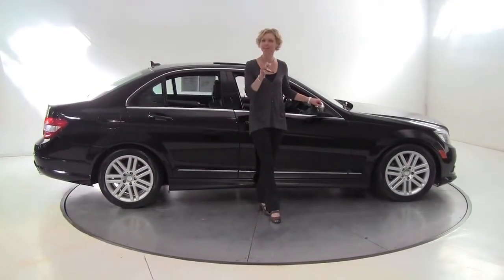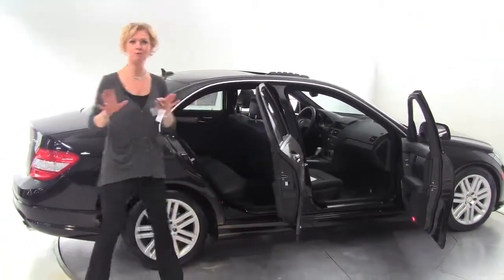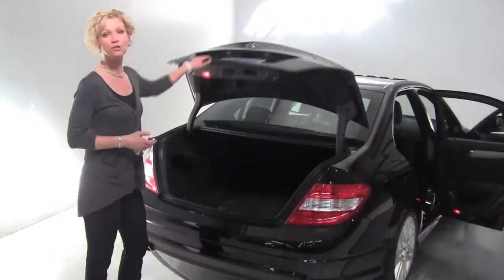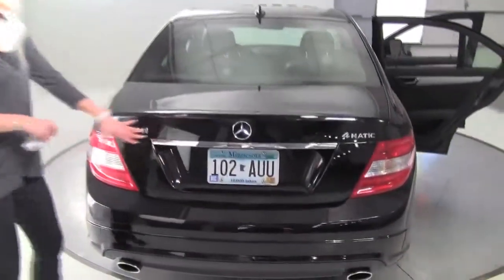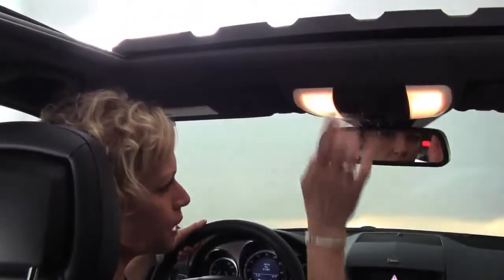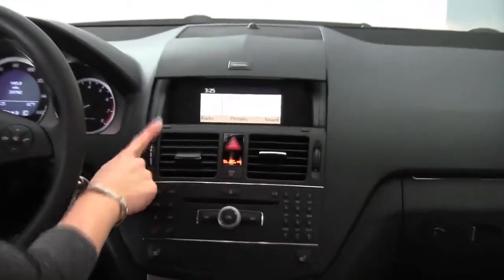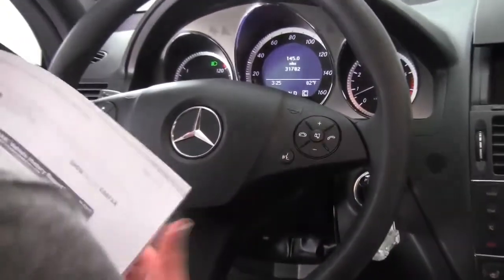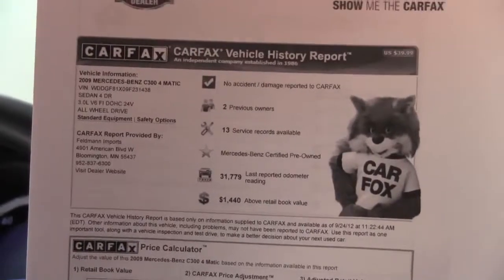2009 Mercedes C300 Feldmann Imports Bloomington Minneapolis MN Used Walk Around M2622B 720p